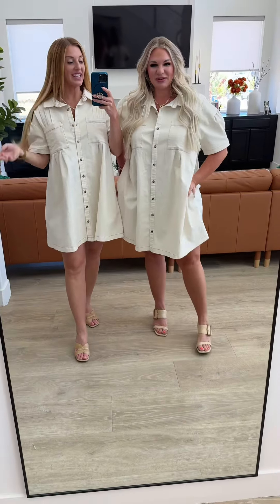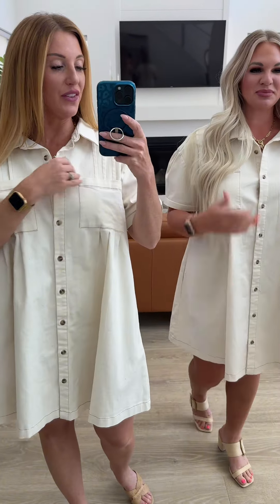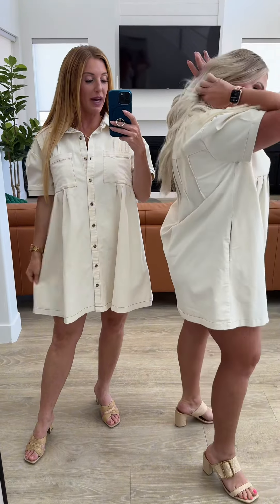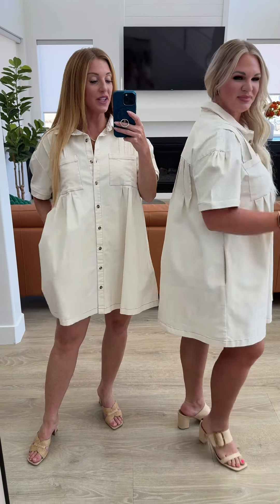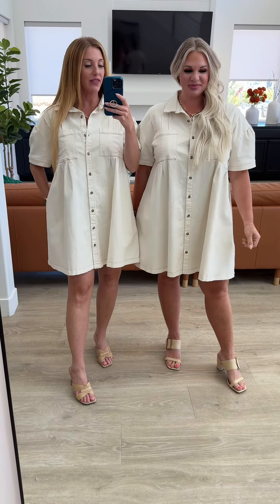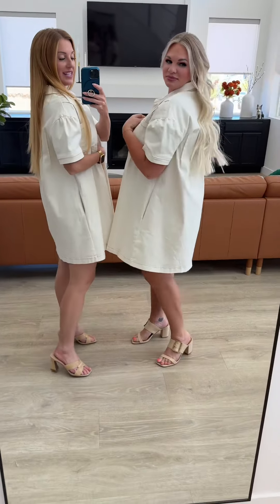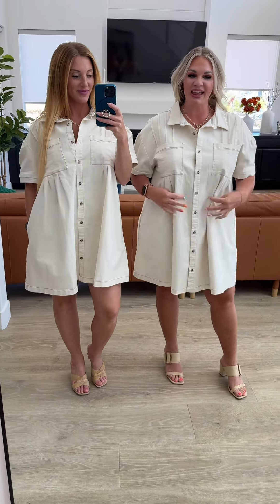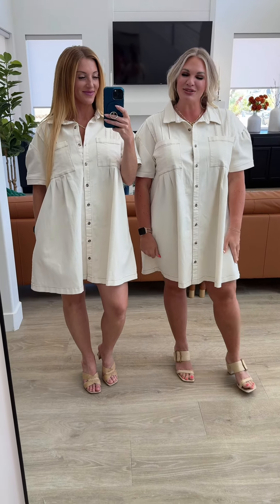White Birch Tortured Poet Dress in Cream From Ruby Idol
Step into a world of poetic charm with the White Birch Tortured Poet Dress from Ruby Idol!

Join us as we explore the whimsical details of this flirty cream-colored dress, designed to ignite your literary fantasies. Crafted with an A-line silhouette, collared neckline, and functional button closures, this dress exudes vintage-inspired elegance.

💕 The shoulder pleat details and back pleats add a touch of flair, while the front patch and functional side pockets offer practicality without compromising style. Whether you're strolling through a garden, attending a quaint tea party, or simply indulging in poetic daydreams, this dress is your perfect companion.

Also, it's available in plus sizes, ensuring everyone can experience its enchanting allure.

WHITE BIRCH TORTURED POET DRESS IN CREAM